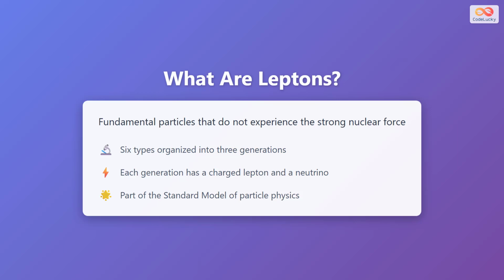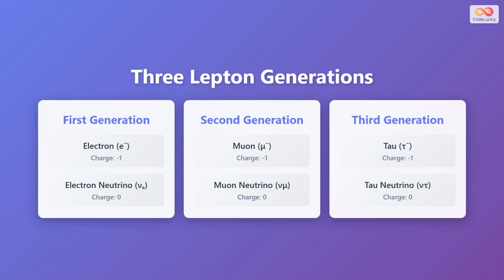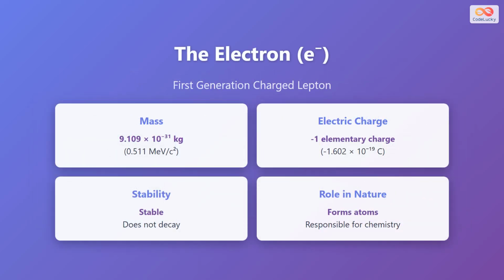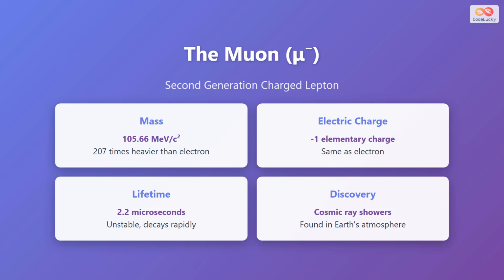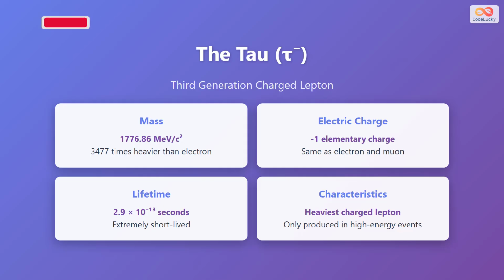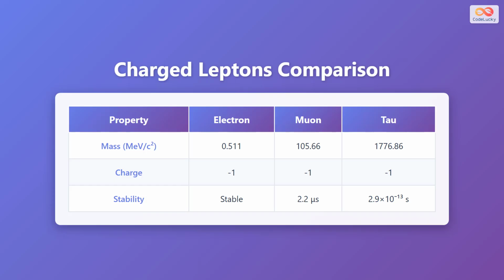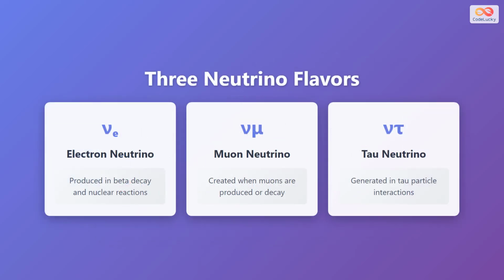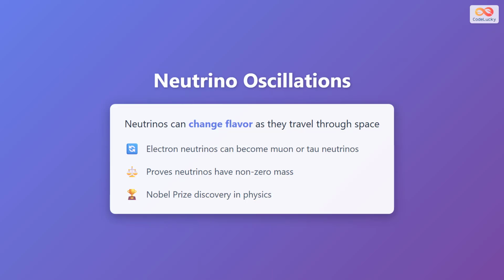Leptons Explained: Electrons, Muons, Taus & Neutrinos | Particle Physics for Beginners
⚛️ Welcome to our comprehensive guide on Leptons - the fundamental particles that make up our universe!

In this educational video, we explore the fascinating world of leptons, including electrons, muons, taus, and the mysterious neutrinos. Perfect for students, science enthusiasts, and anyone curious about particle physics!

🔬 What You'll Learn:
• What leptons are and why they matter
• The three generations of leptons
• Detailed properties of electrons, muons, and tau particles
• Introduction to neutrinos - the ghost particles
• Neutrino oscillations and their Nobel Prize-winning discovery
• Complete comparison of all charged leptons

✨ This video breaks down complex particle physics concepts into easy-to-understand explanations, making it perfect for beginners. Whether you're studying for an exam or just curious about the building blocks of matter, this guide has you covered!

📚 Topics Covered:
Electrons and their role in chemistry, muon properties and cosmic rays, tau particles in high-energy physics, neutrino flavors and their characteristics, the Standard Model of particle physics, lepton generations and families, and the groundbreaking discovery of neutrino oscillations.

💡 Each lepton has unique properties that contribute to our understanding of the universe. From the stable electron that forms atoms to the elusive neutrinos passing through matter, leptons are essential to modern physics.

🎯 Perfect for physics students, educators, and curious minds exploring quantum mechanics and particle physics!

Chapters:
00:00 - Leptons: Electrons and Their Relatives
00:28 - What Are Leptons?
01:04 - Three Lepton Generations
01:45 - The Electron
02:28 - The Muon
03:07 - The Tau
03:48 - Charged Leptons Comparison
04:33 - Introduction to Neutrinos
05:07 - Three Neutrino Flavors
05:38 - Neutrino Oscillations
06:20 - Outro